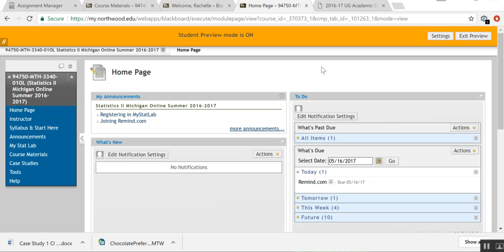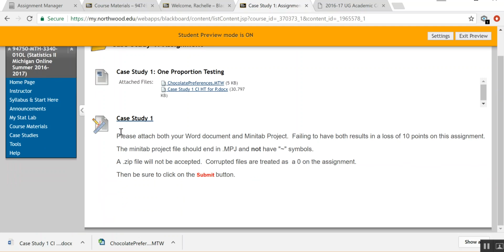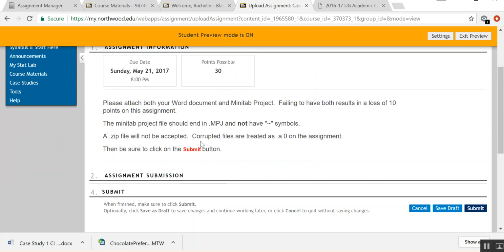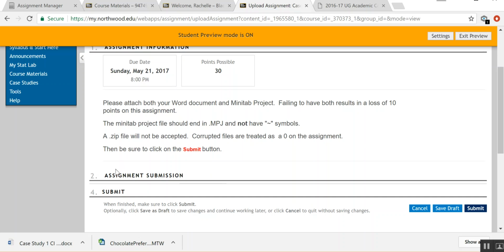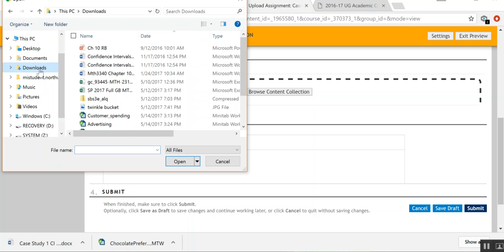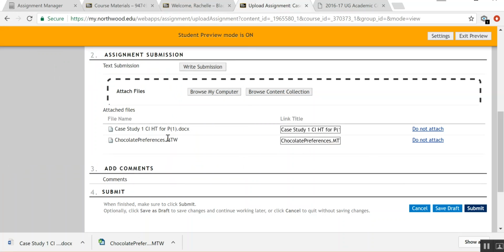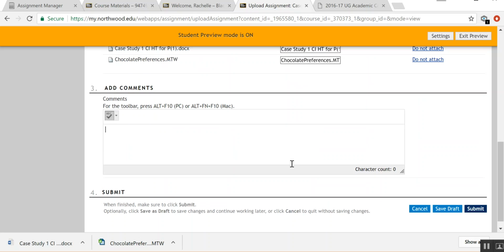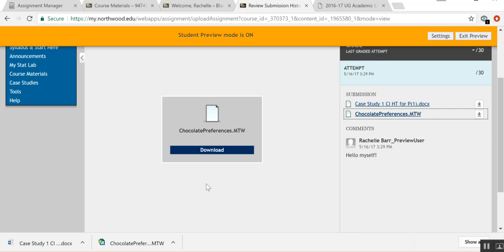Turning in Minitab Assignments and Case Studies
Turning in things on Blackboard.